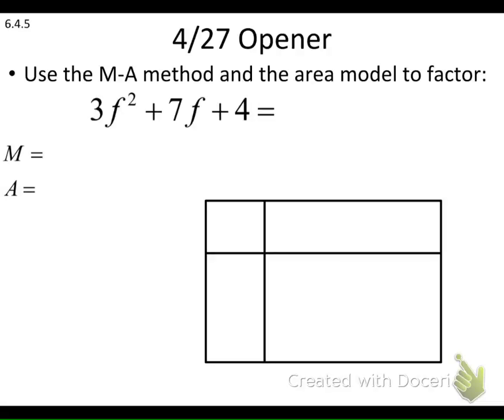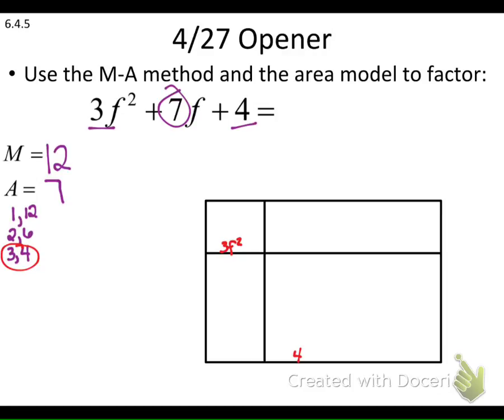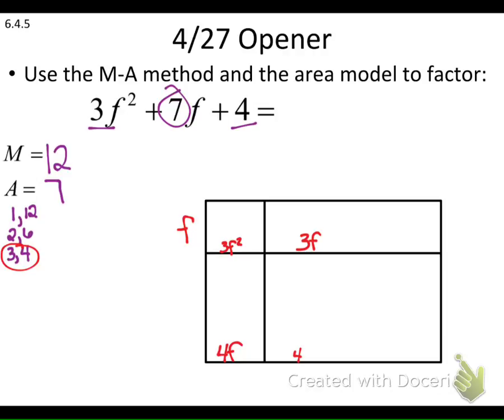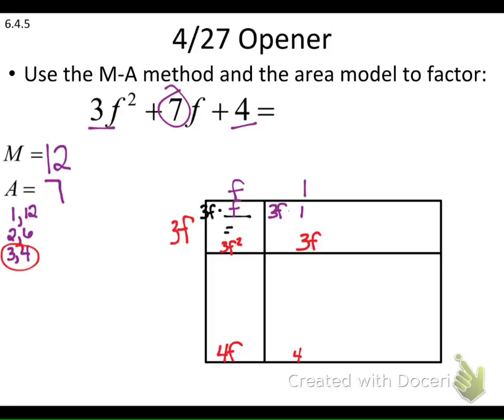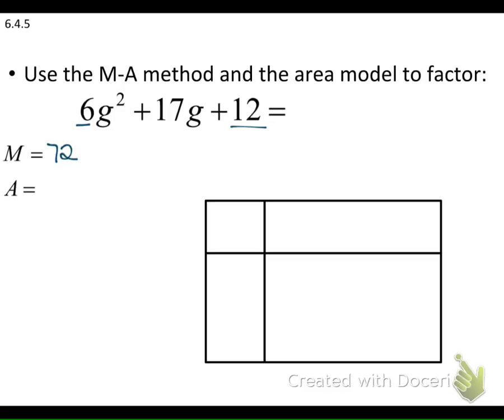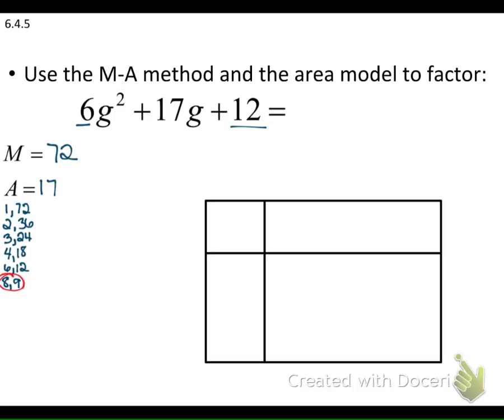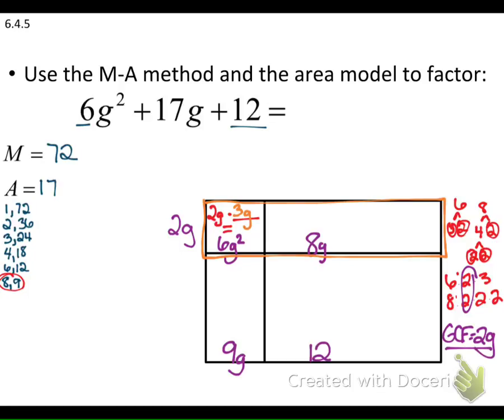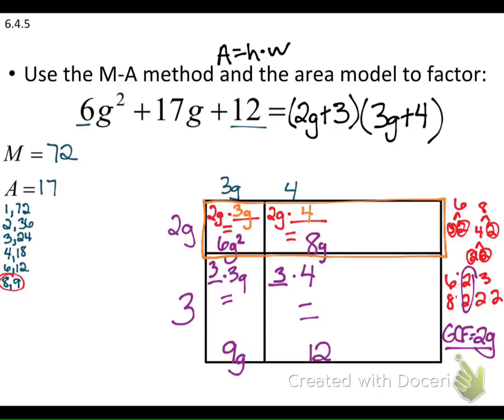4/27 Daily Opener